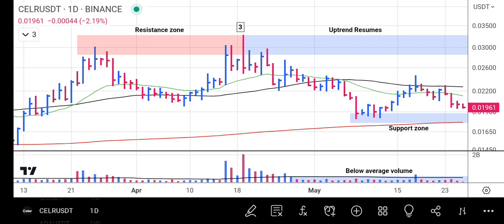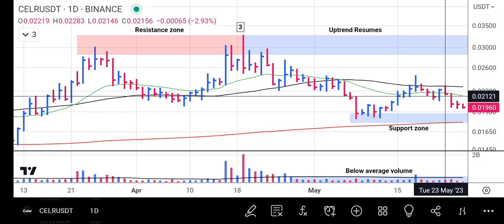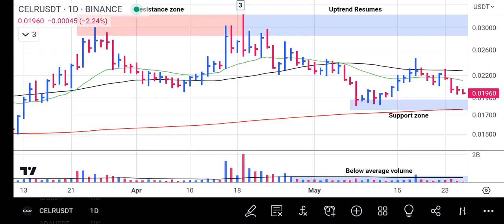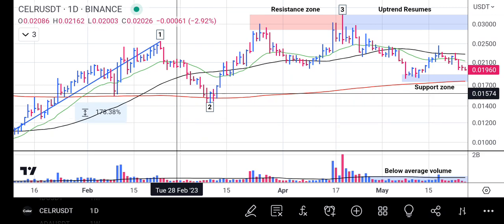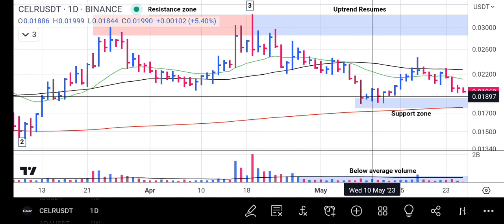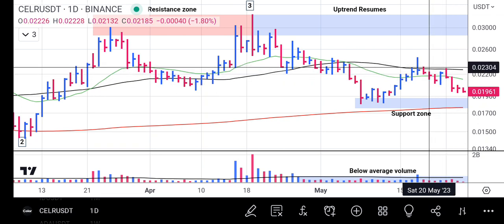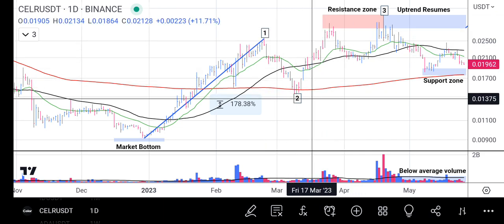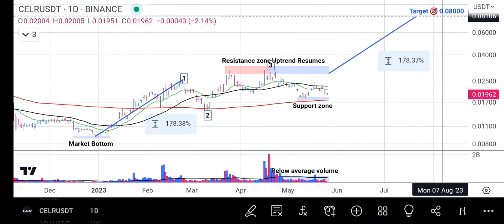Celer Network CELR Price Analysis Today - Celer News Today - Celer Price Prediction - CELR Update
In this video I talk about Celer Network Price Now and Celer Network Price Analysis. I carry out a technical analysis of this cryptocurrency and give a price update